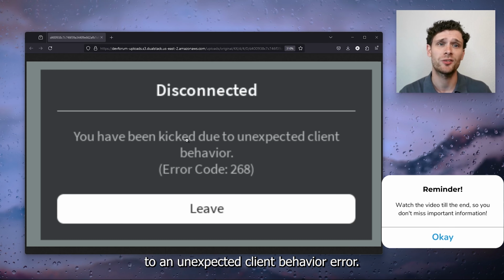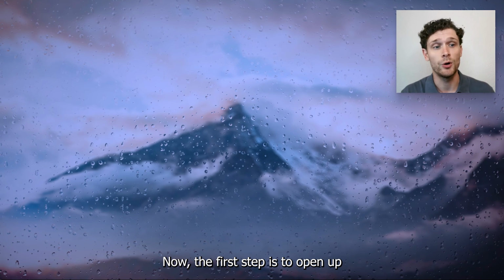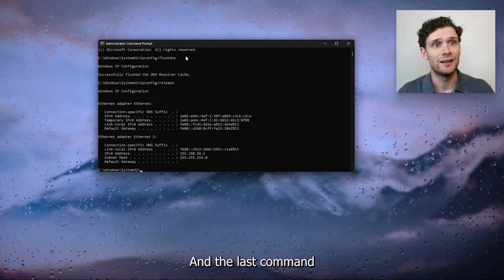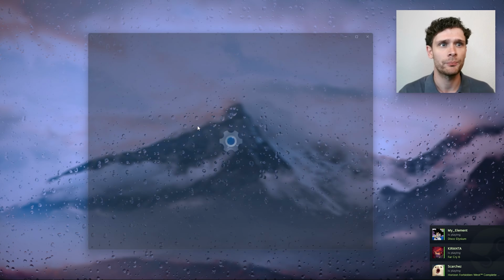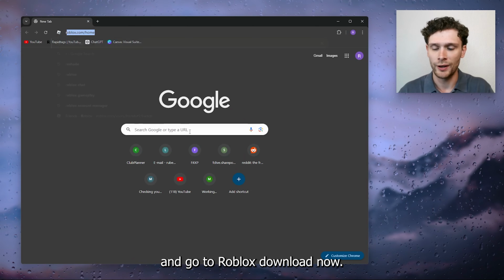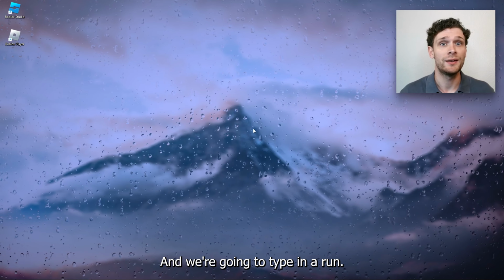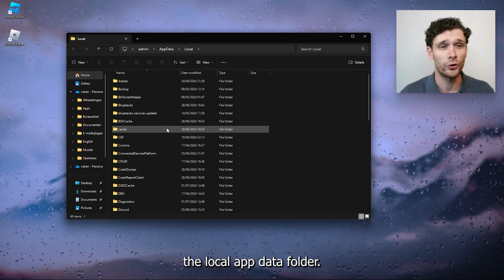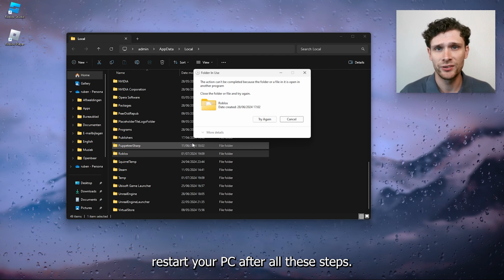How To Fix Unexpected Client Behaviour - Roblox Error 268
Learn how to fix Error 268: "You have been kicked due to Unexpected Client Behaviour" on Roblox with our comprehensive guide. This step-by-step tutorial will help you troubleshoot and resolve this common error, ensuring a smoother gaming experience. Discover the best methods to identify the cause, such as software conflicts, network issues, or account problems, and apply effective solutions to fix it. Whether you're new to Roblox or a seasoned player, this guide will assist you in getting back to your game without interruptions. Join us and fix Error 268 on Roblox today!